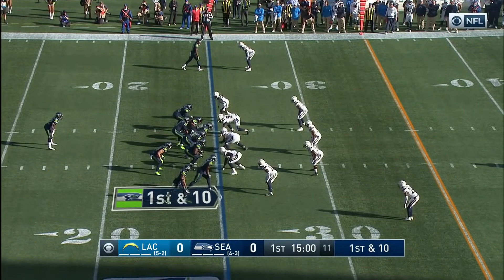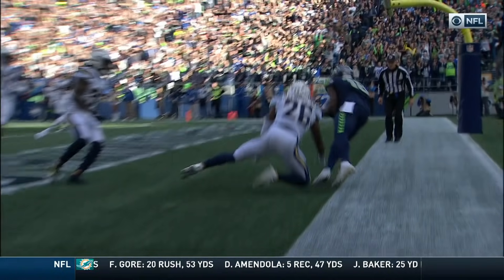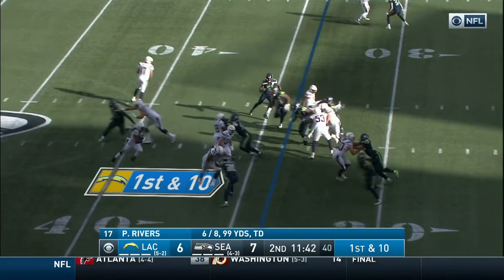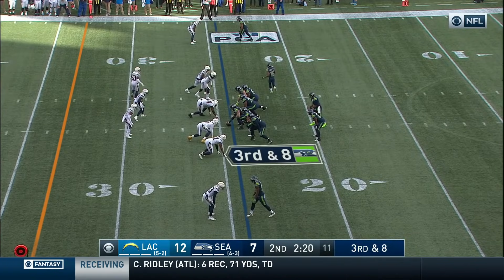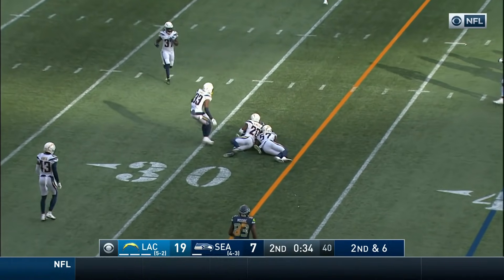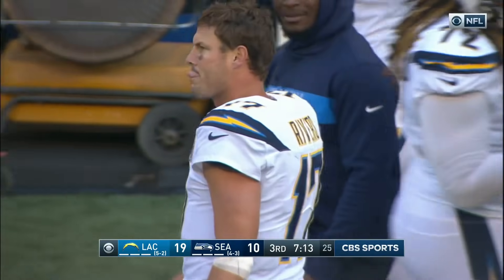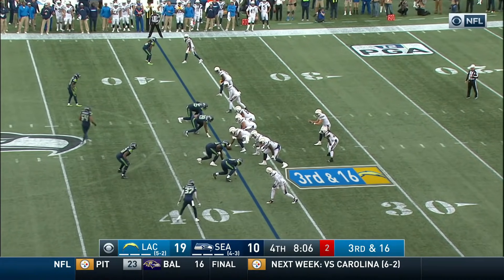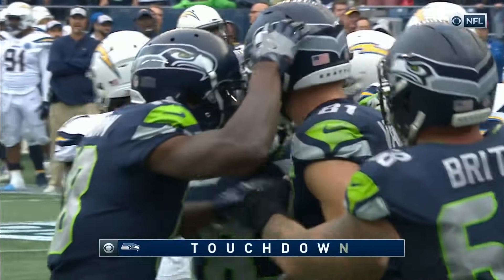Chargers vs. Seahawks Week 9 Highlights | NFL 2018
The Los Angeles Chargers take on the Seattle Seahawks during Week 9 of the 2018 NFL season.